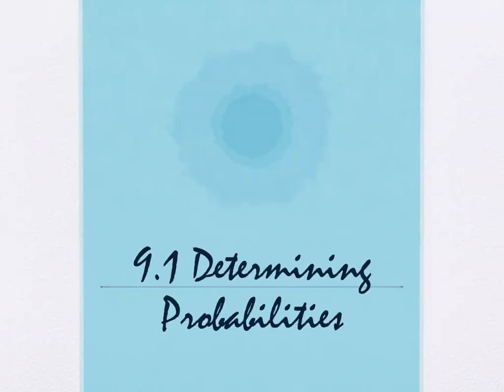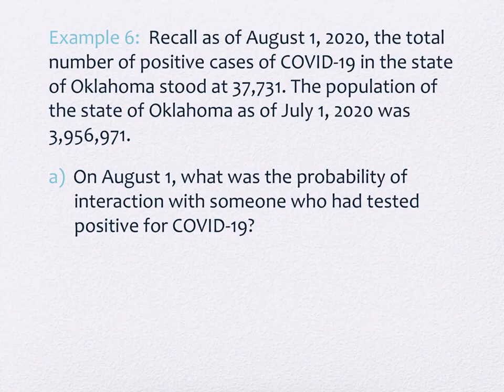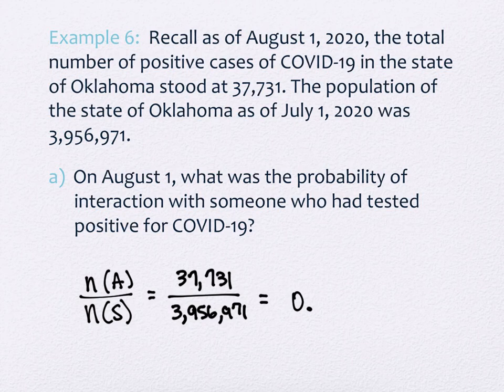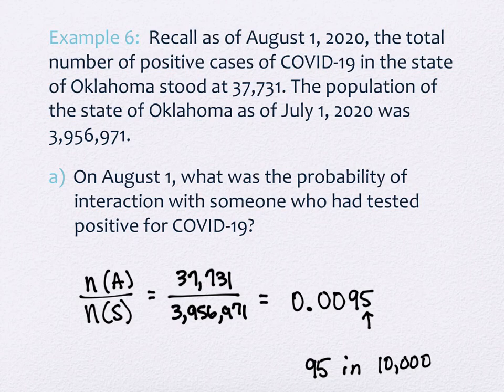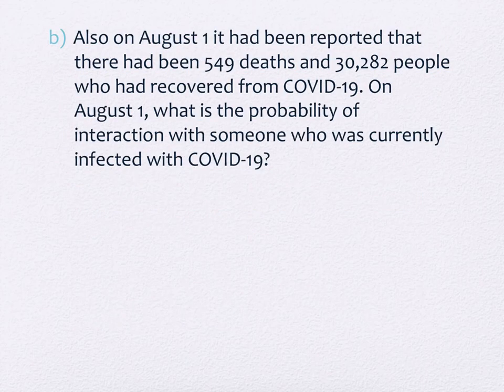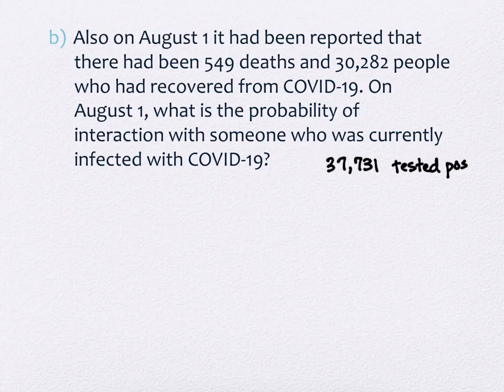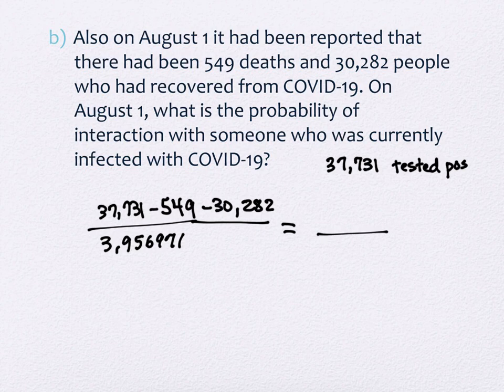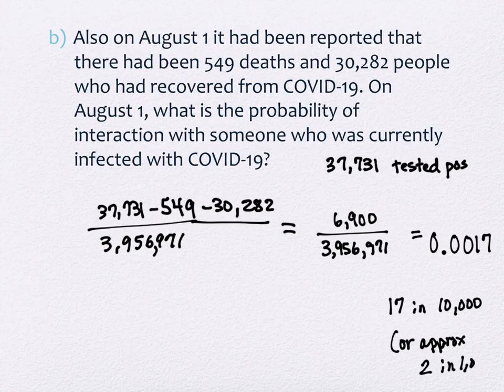9.1 Determining Probabilities (part 2)